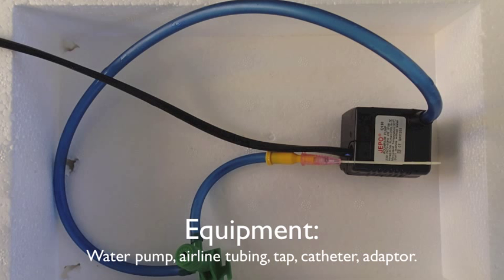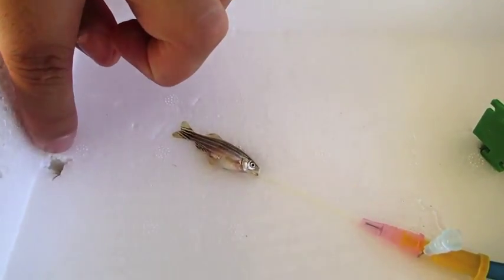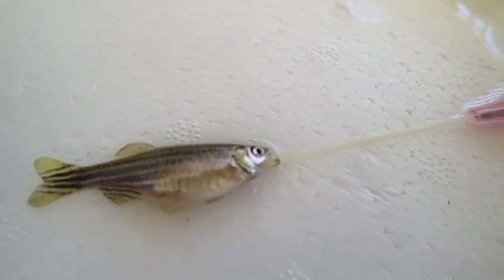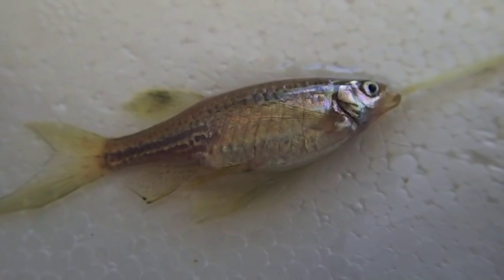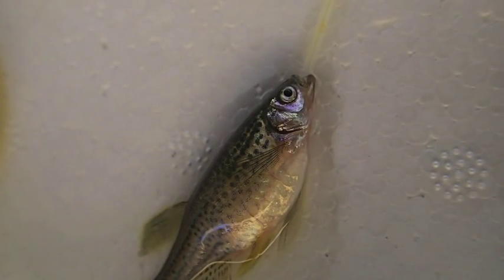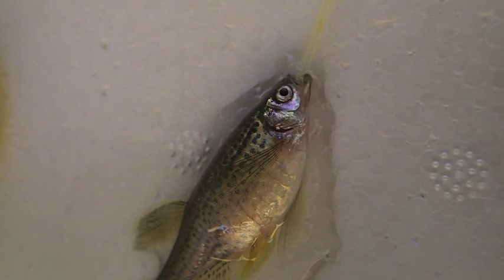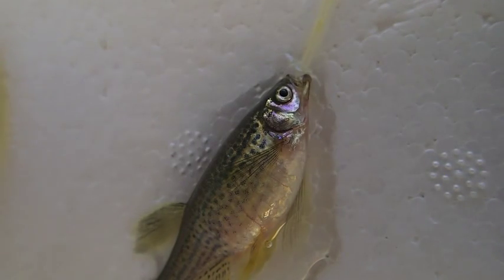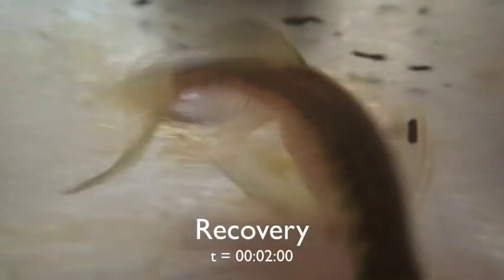How to set up a recirculating fish anaesthetic circuit.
After inducing anaesthesia in fish, how do you maintain them under anaesthesia, for purposes of surgery or other procedures? This video shows you that fish can be anaesthetised just like any other animal (including humans) and they can be maintained, out of water (but skin and gills maintained moist) for extended periods. For more such useful, practical tips, check out "Fish Vetting Techniques & Practical Tips - Instructional Video (DVD)", available